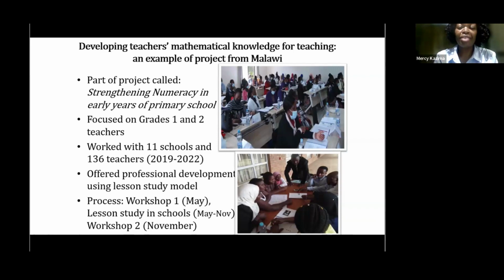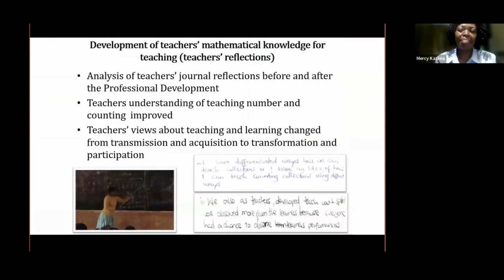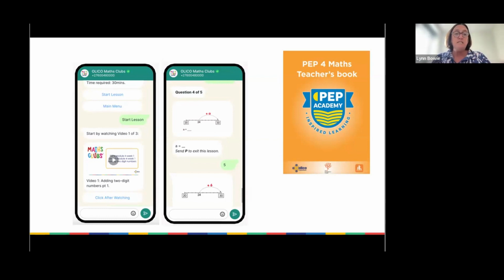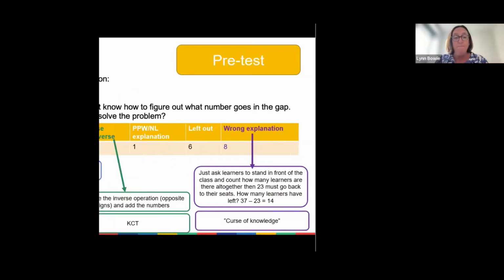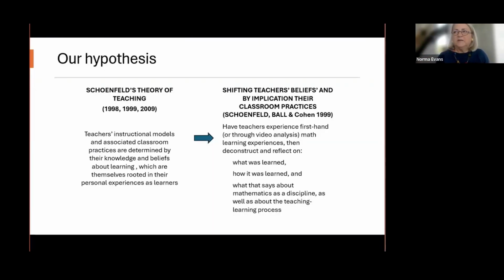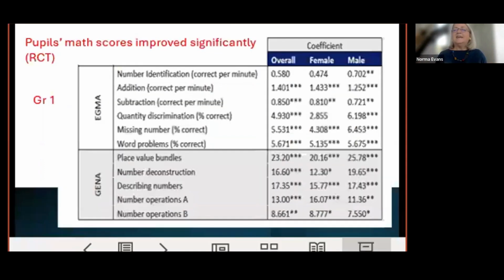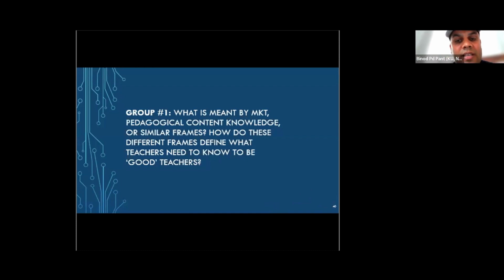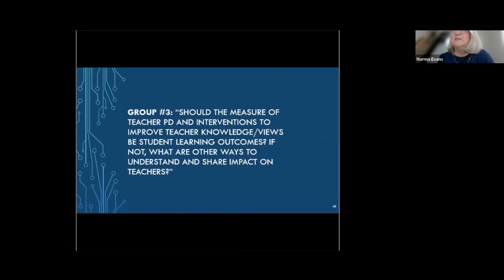Webinar on Math Education: Strengthening Teacher Content and Pedagogical Content Knowledge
Dr. Mercy Kazima (University of Malawi), Dr. Lynn Bowie (OLICO), and Norma Evans (Evans and Associates) present findings from their work on improving teacher content and pedagogical content knowledge. Dr. Kazima provides an overview of "Developing teachers’ mathematical knowledge for teaching: A project example from Malawi"; Dr. Bowie presents on OLICO's research on "Supporting teachers with a WhatsApp API course" in South Africa; and Ms. Evans delves into "Building teachers’ content and pedagogical content knowledge through authentic problem-solving" in Ghana. This is the second in a series of webinars as a part of SoT's development of a global community of practice in early grade math in LMICs, which will seek to connect professionals working in math education and improve the quality of pedagogical discourse and implementation.